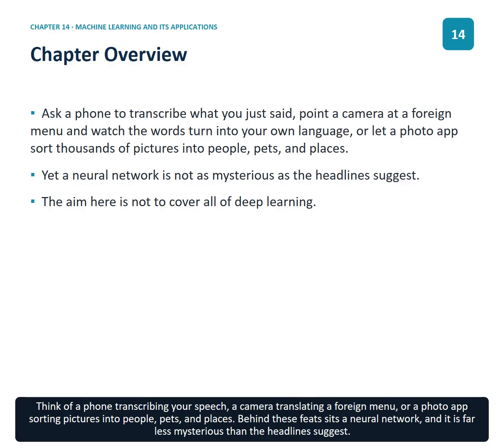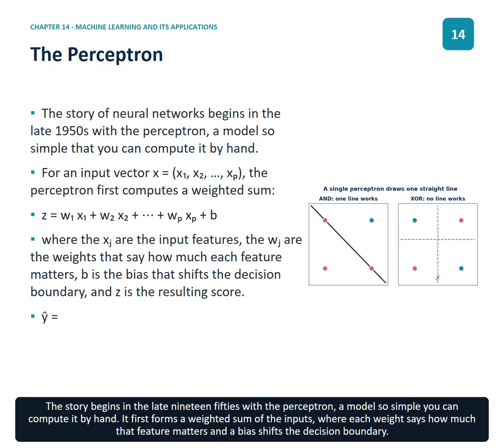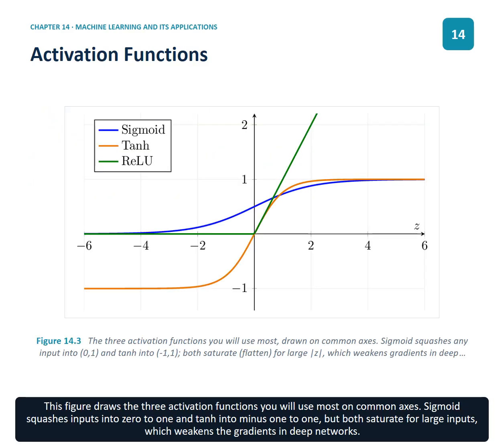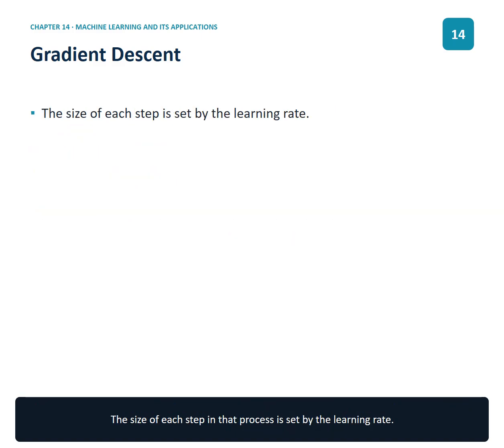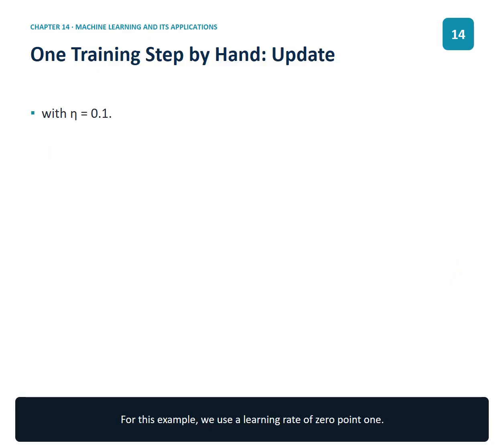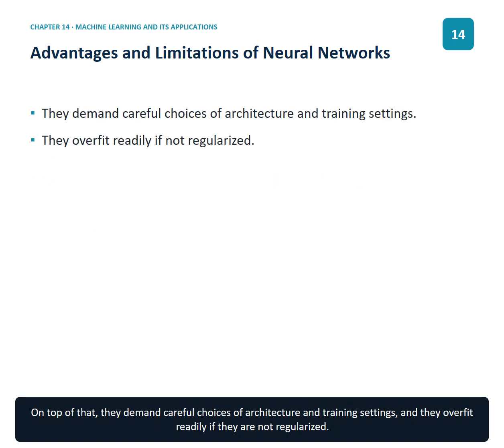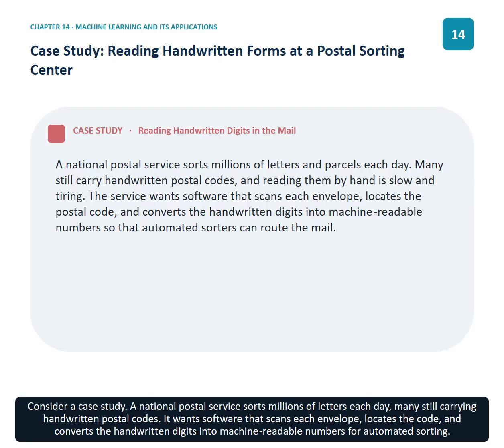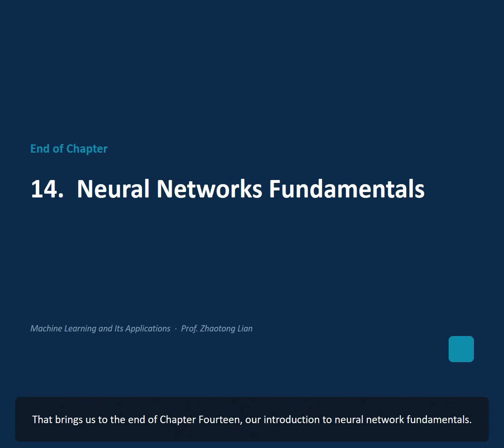ch14 en2 video